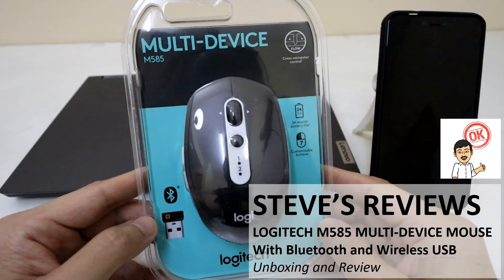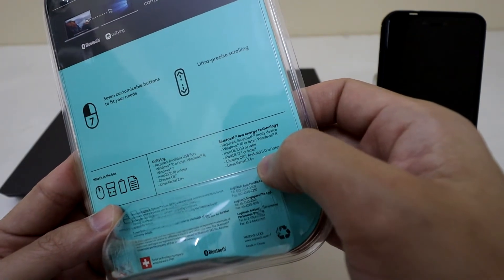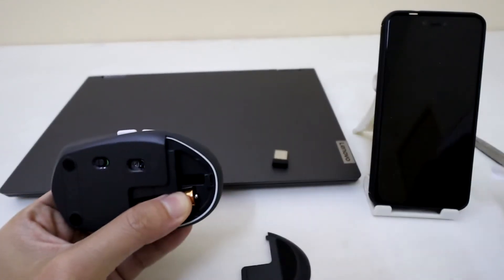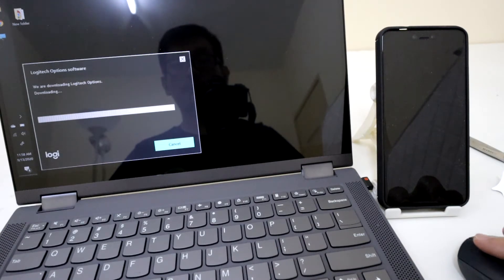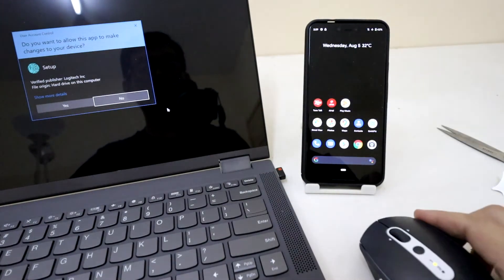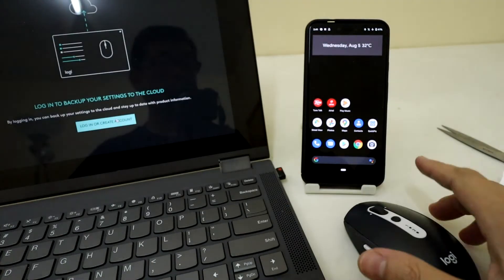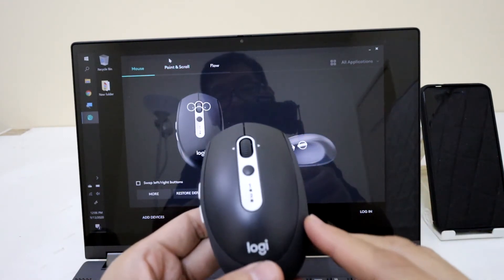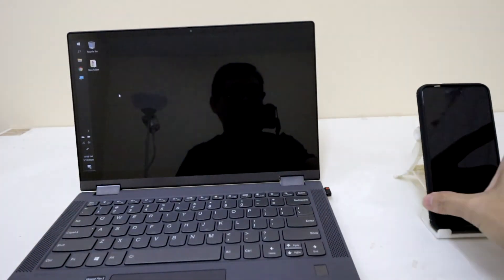Logitech M585 Multi-device Bluetooth Wireless Mouse Unboxing and Review (Malaysia)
Supports both direct Bluetooth and USB wireless simultaneously.